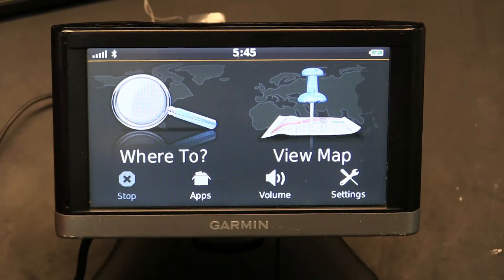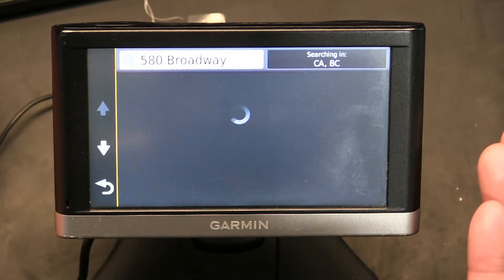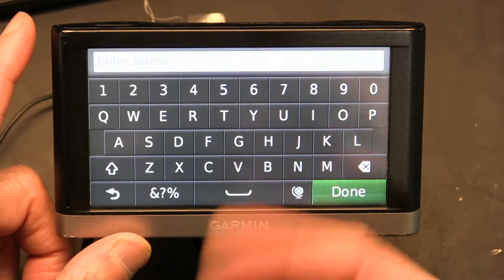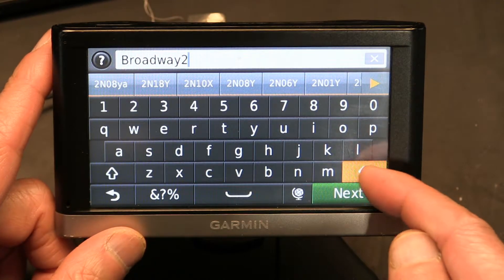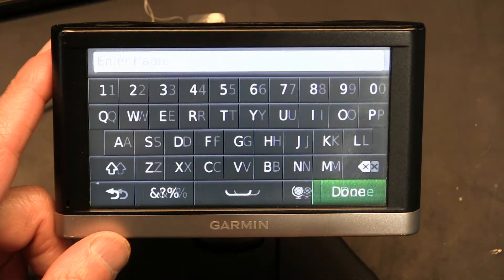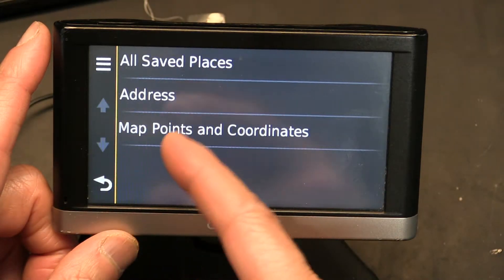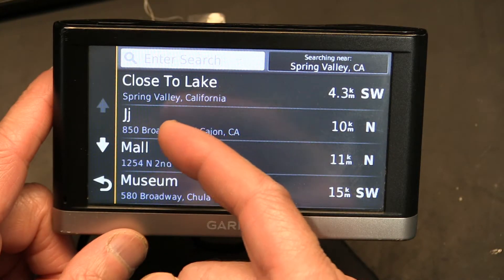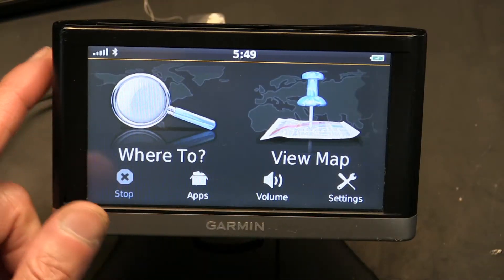Tutorial on How to Save Point Of Interests & Addresses on a Garmin Nuvi Smart Drive GPS Navigation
This will work on most Garmin Nuvi, Garmin Drive, Garmin SmartDrive GPS Navigation Devices